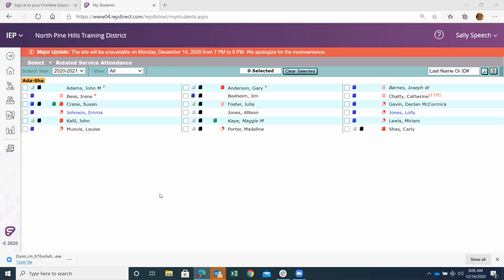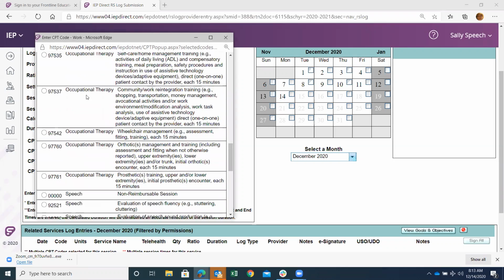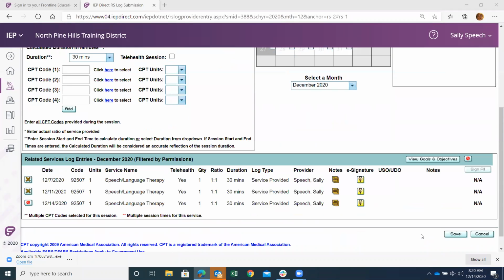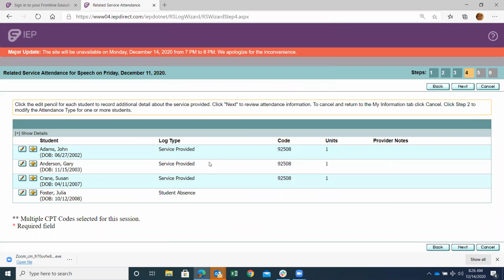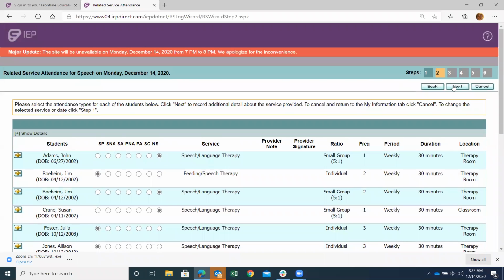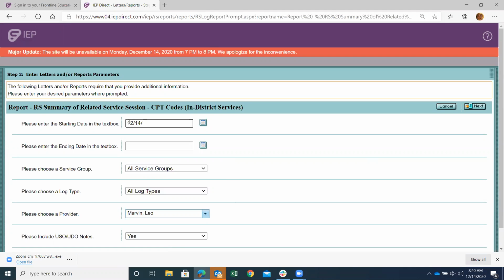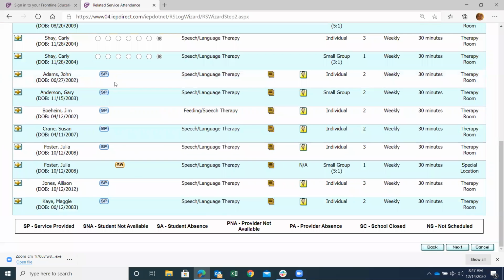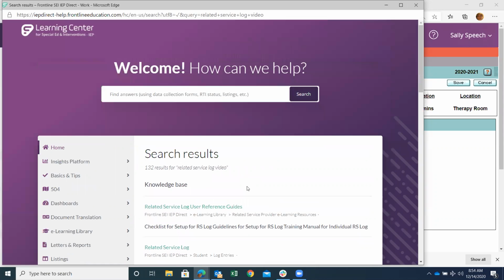Frontline training 12.14.2020